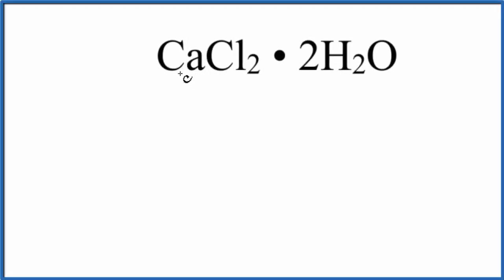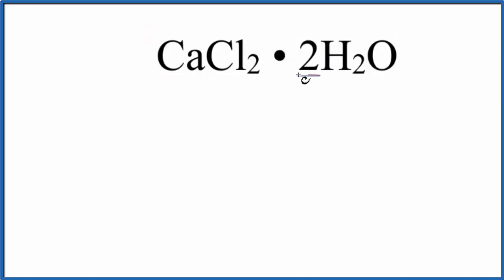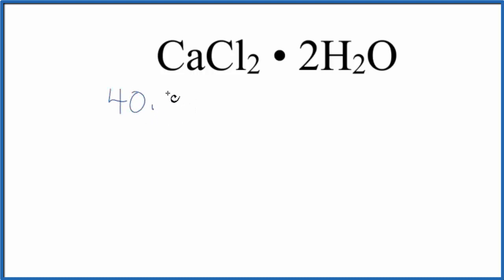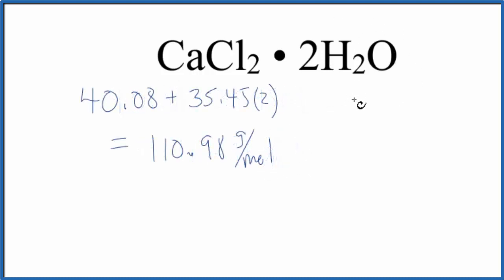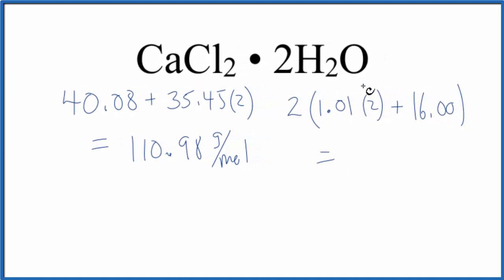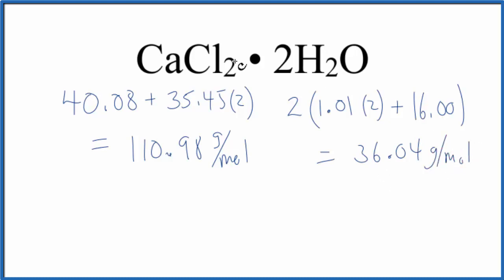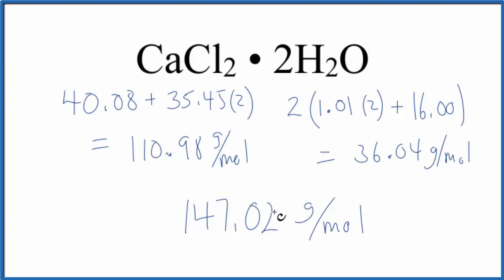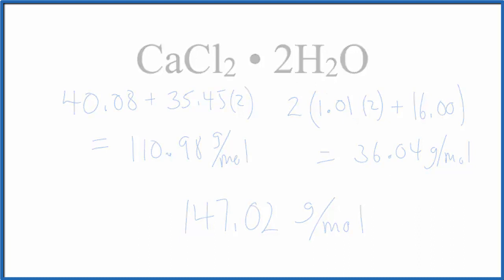Molar Mass / Molecular Weight of CaCl2 • 2H2O: Calcium chloride dihydrate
Explanation of how to find the molar mass of CaCl2 • 2H2O: Calcium chloride dihydrate.

A few things to consider when finding the molar mass for CaCl2 • 2H2O: